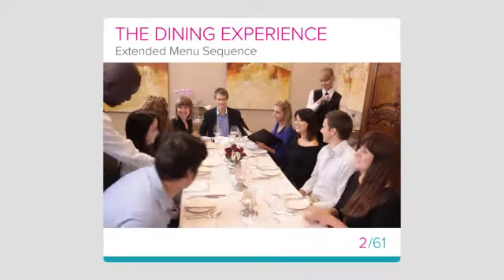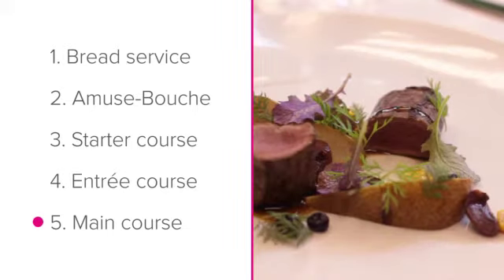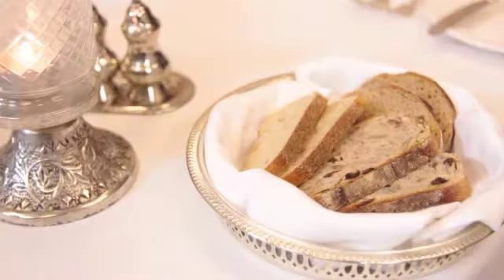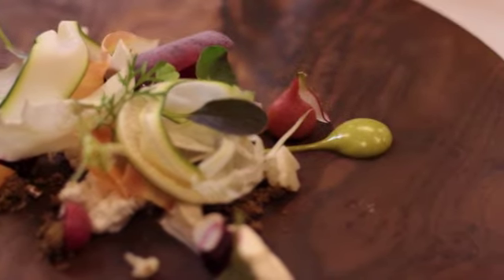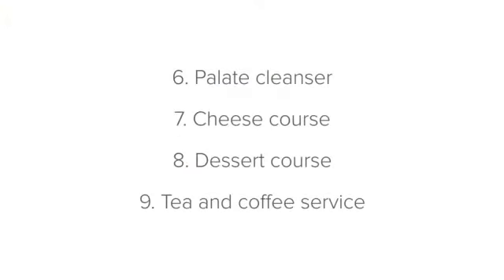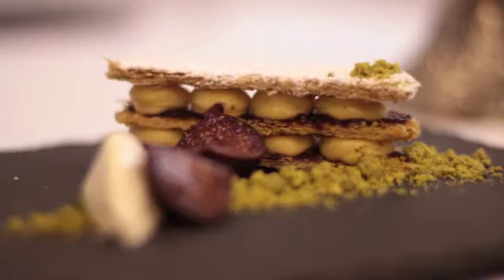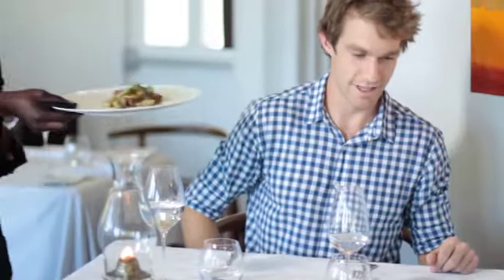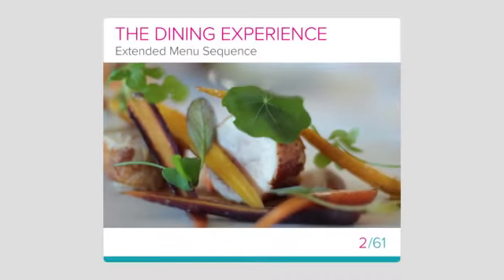Extended Menu Sequence 1 1